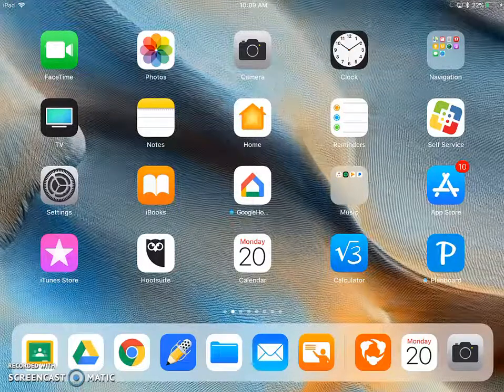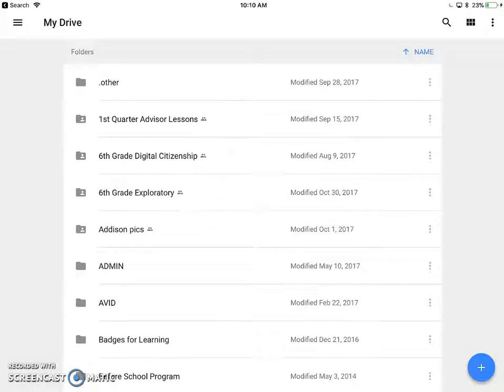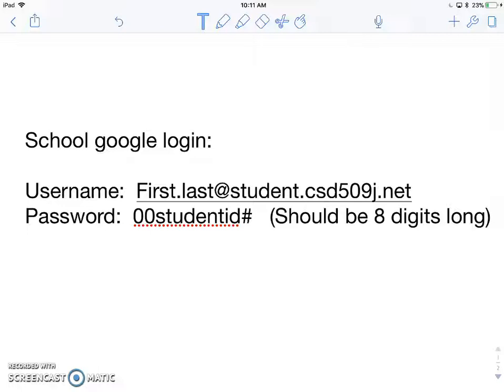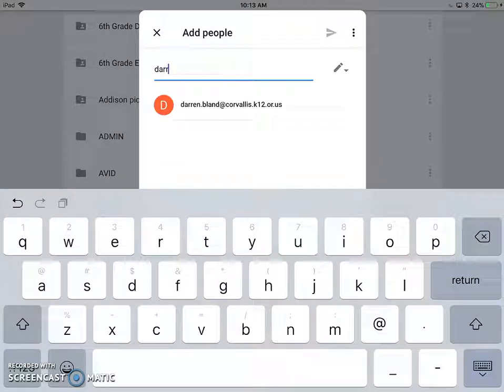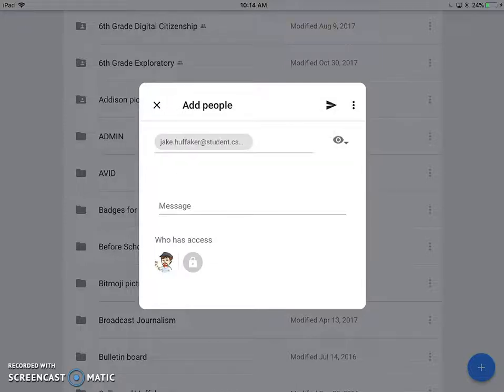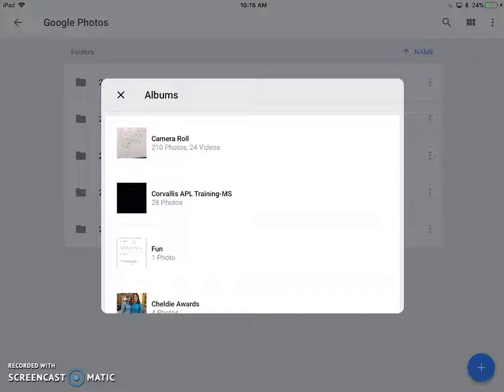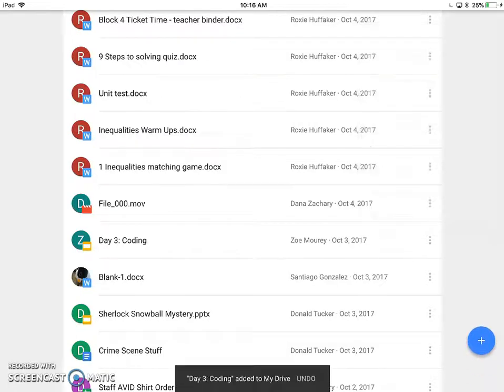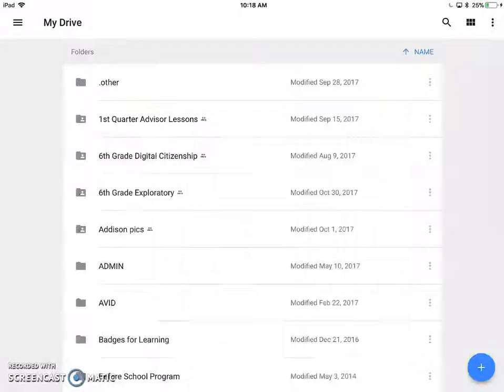Organizing your Google Drive 2018 - iPad